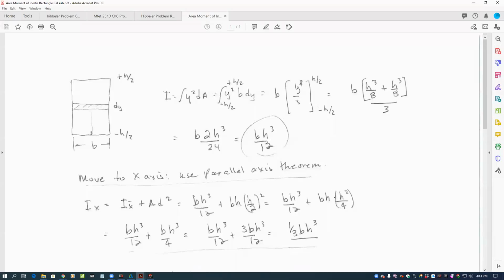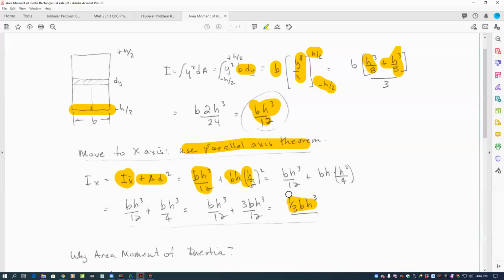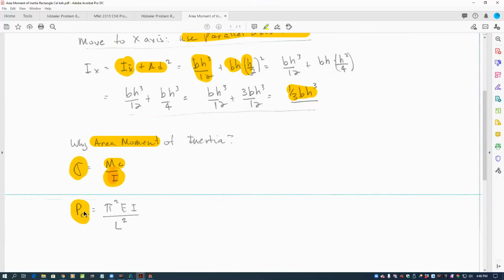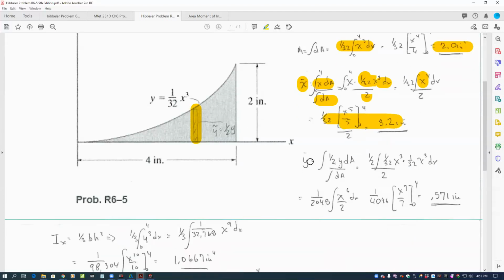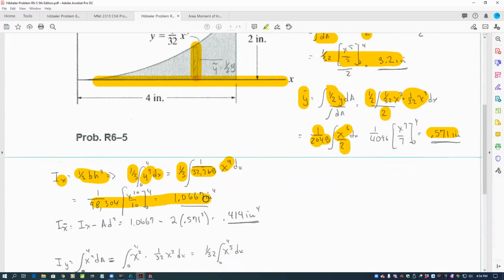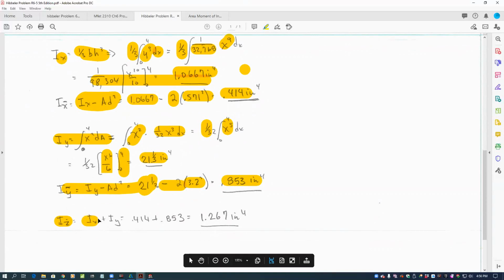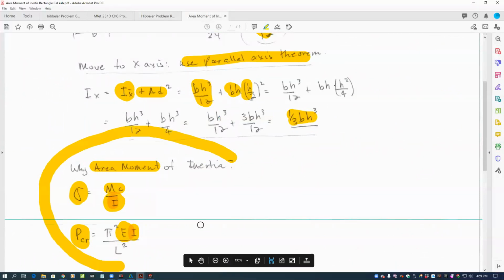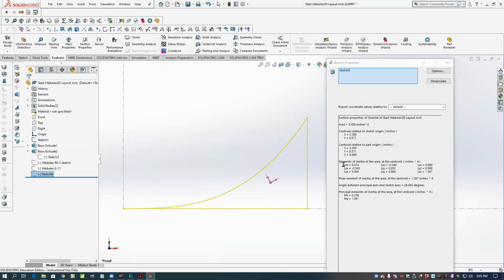Area Moment of Inertia Tutorial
Area Moment of Inertia: Manual Calculations Validated in CAD (SolidWorks)